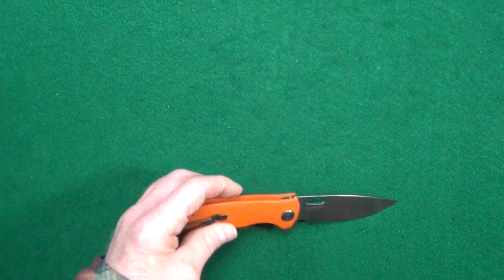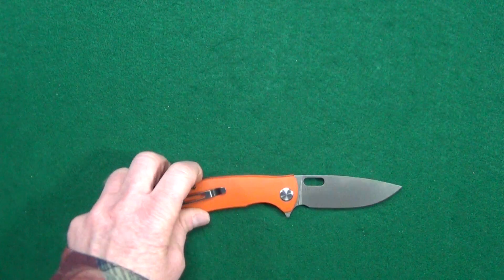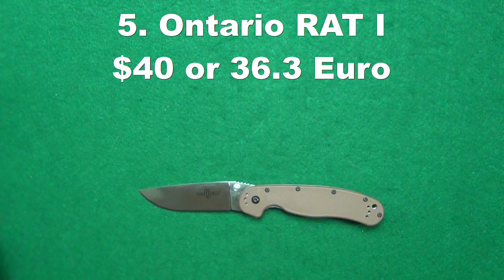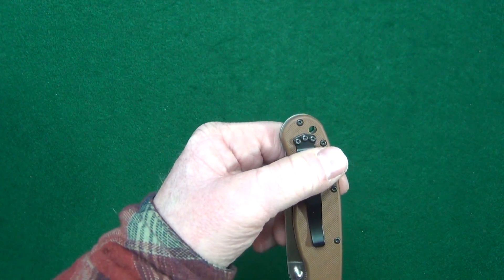The Very Best Liner Lock Knives (Top 10)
The Very Best Liner Lock Knives
This is a list of my top 10 favorite liner lock knives. Liner locks offer design possibilities and a wider variety of handle materials compared to frame locks. Lock strength is the main concern because of a thinner lock bar, which is why many prefer frame locks. Which liner lock knives would be on your list?

Links to buy the knives in this video:

Kershaw Blur 1670S30V

Southern Grind Spider Monkey

Ontario RAT I

Steel Will M390 Modus

Steel Will M390 Cutjack

Civivi Praxis

WE Knife Co. Streak

WE Knife Co. Practic

Kizer Gemini Shred Carbon Fiber

Honey Badger D2 Medium